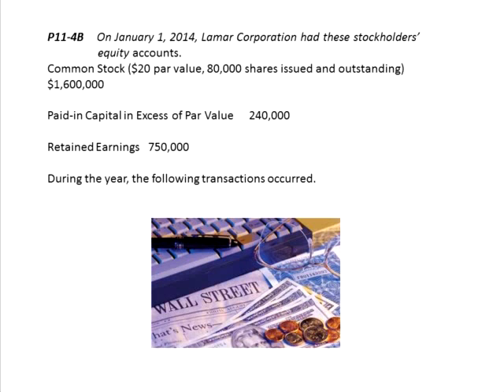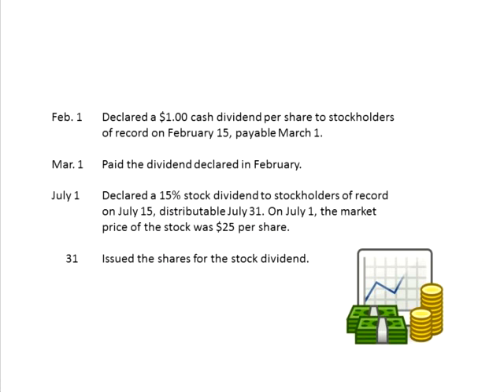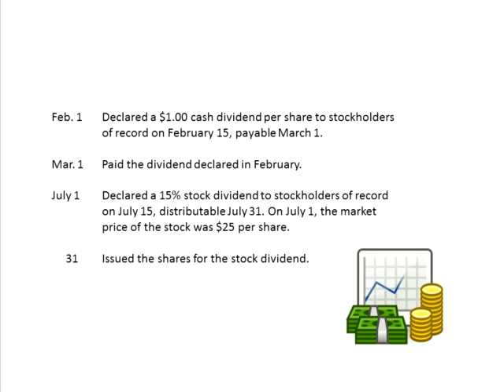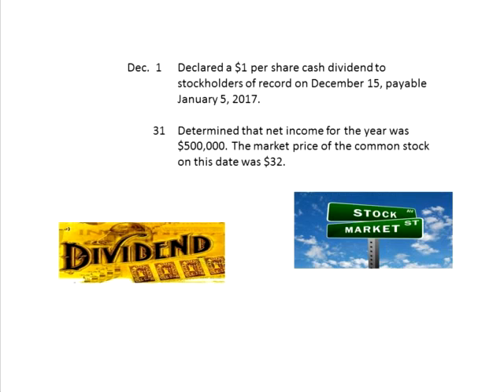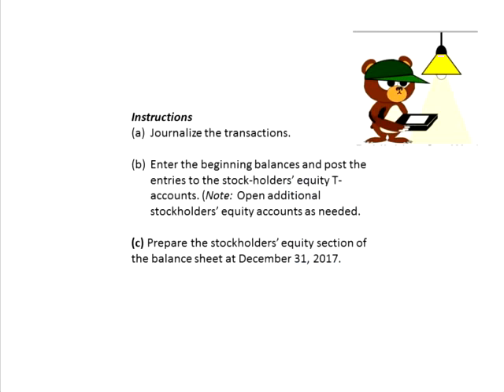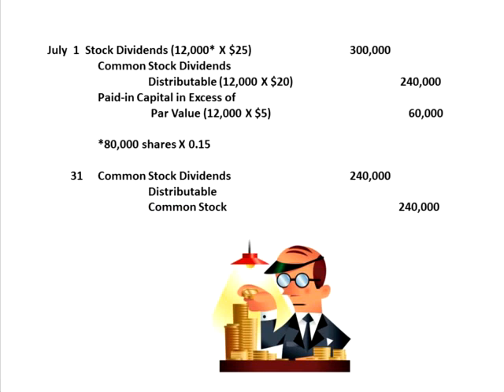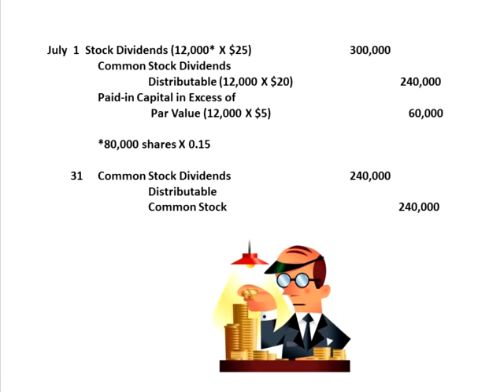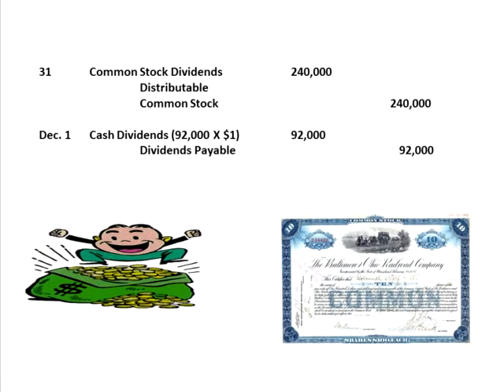11 4B Part 2